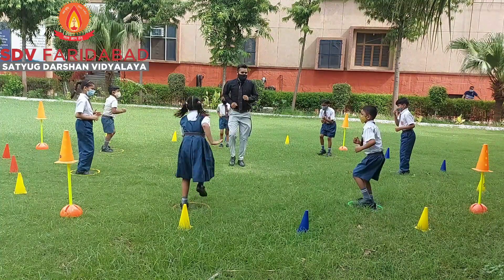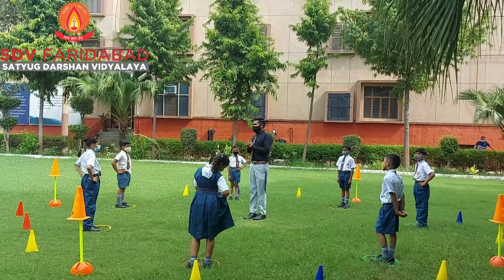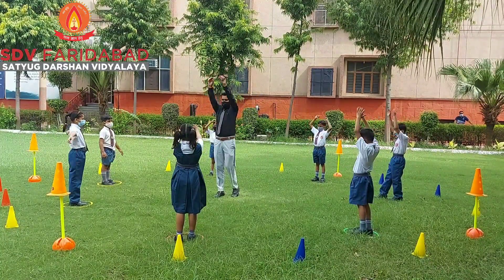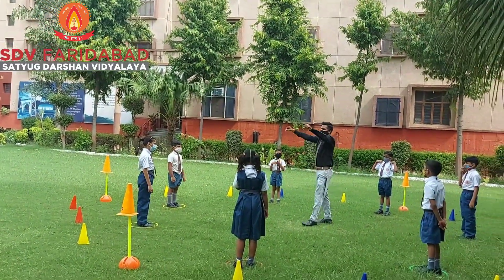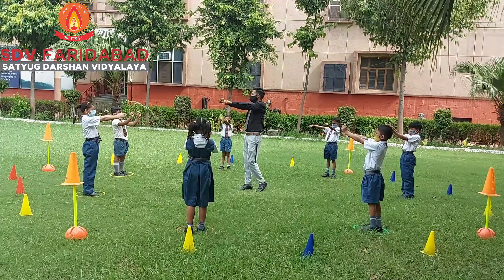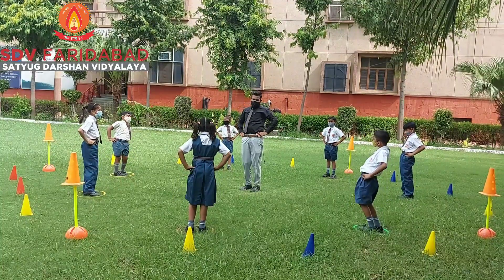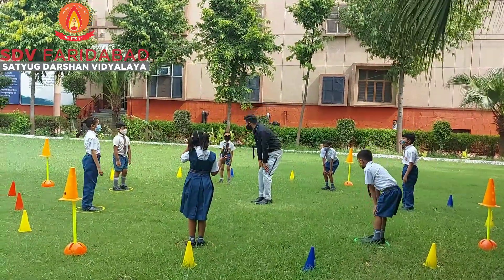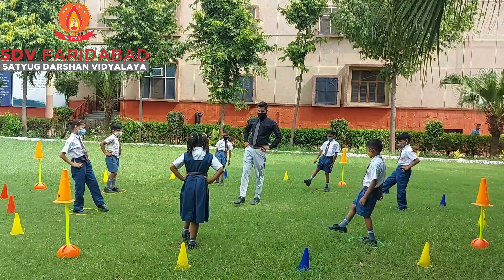Warm up exercise class 2nd sdv faridabad mentor - Sanjeev bhaskar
Sports mentor - Sanjeev bhaskar